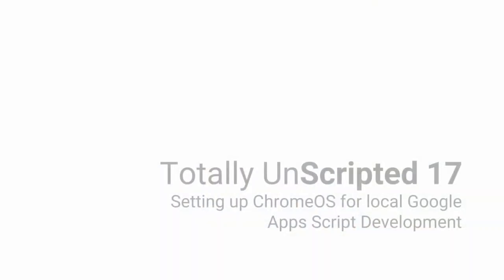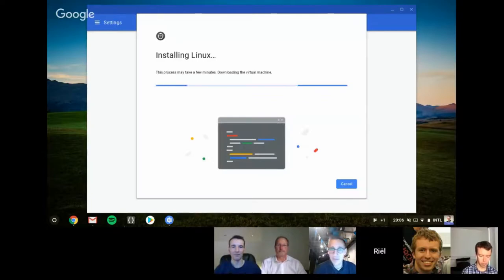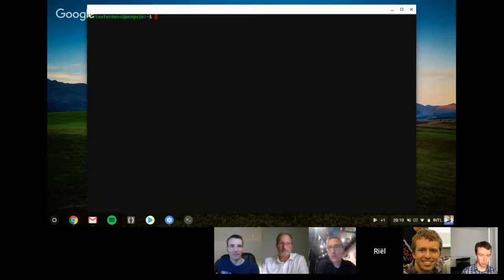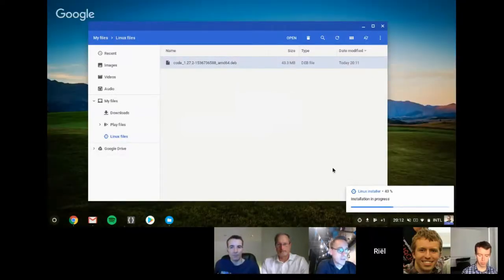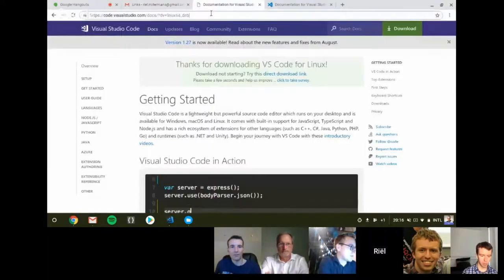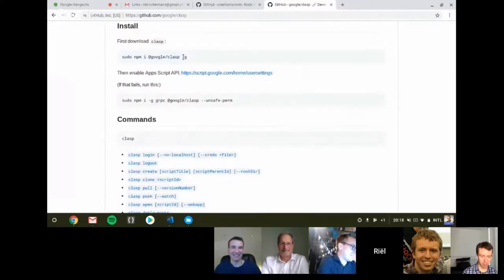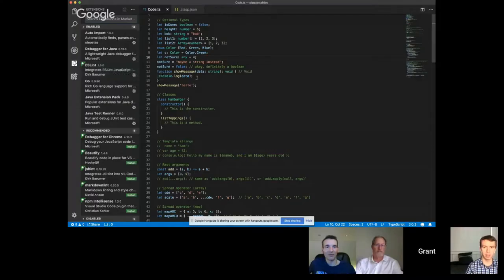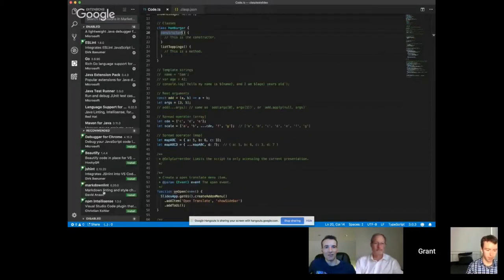TU17: Enhancing the Google Apps Script Developer Experience with clasp and TypeScript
In this episode of Totally Unscripted we look at local Google Apps Script development. As part of this Riël Notermans (Zzapps) looks at how Chrome OS devices able to run Linux apps can be used to allow local editing of Google Apps Script projects in VS Code with code autocomplete. Grant Timmerman continues the conversation demonstrating features of the Google Apps Script Command Line Interface tool, clasp, can be used to aid project development. In particular Grant highlights how clasp’s TypeScript integration allows developers to use the latest JavaScript coding syntax which is transpiled by clasp to be compatible Google Apps Script code.